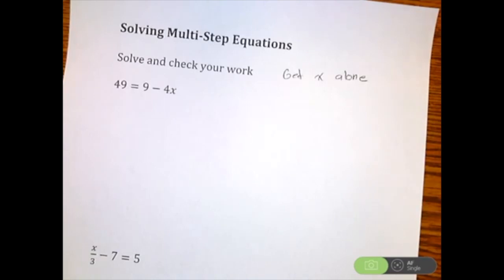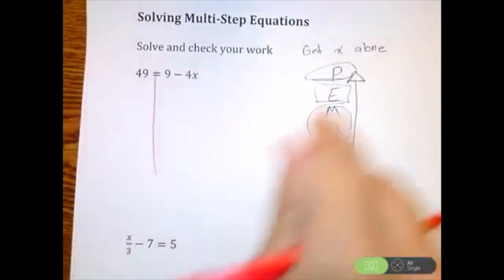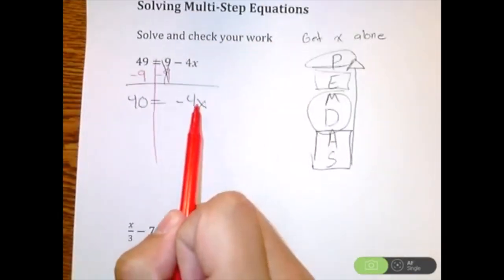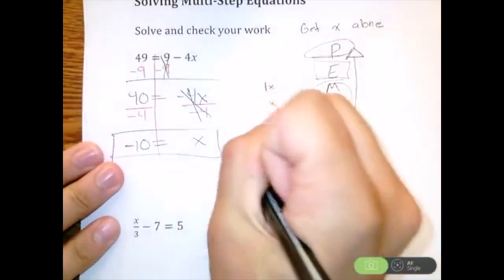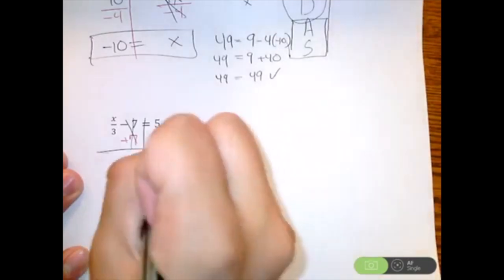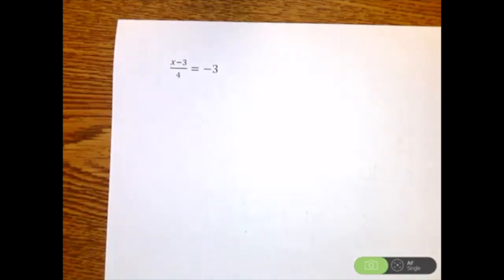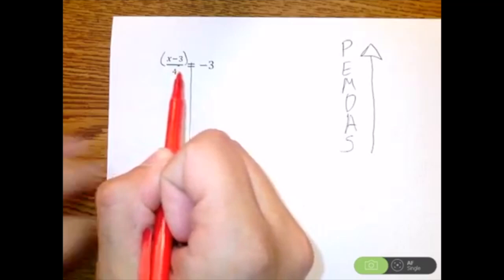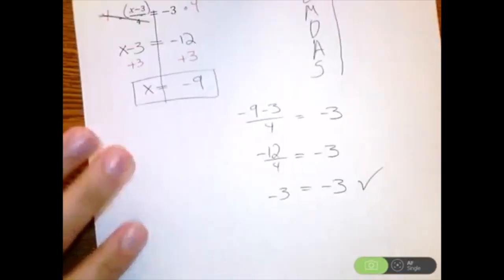Solving Multi Step Equations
This video will look at how you can solve equations that might require multiple steps.